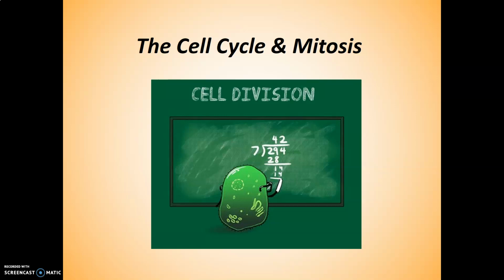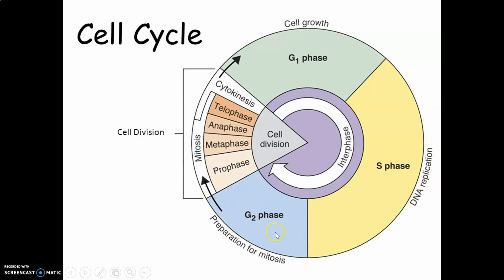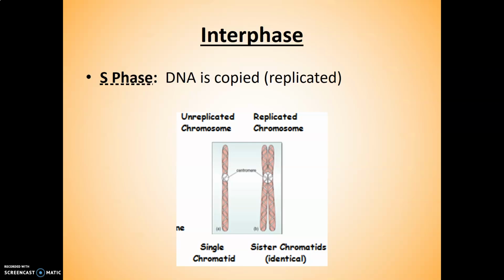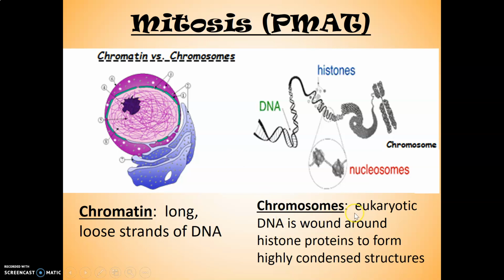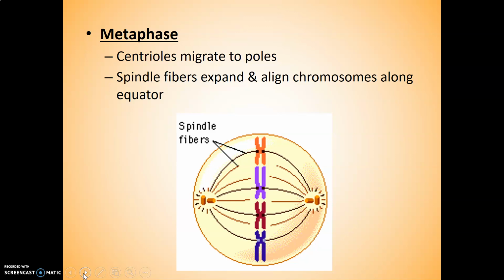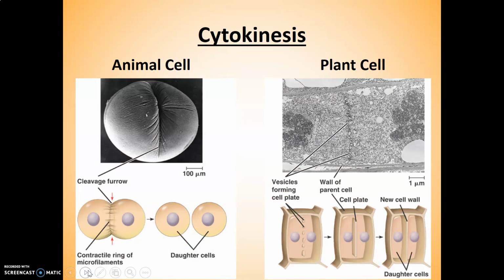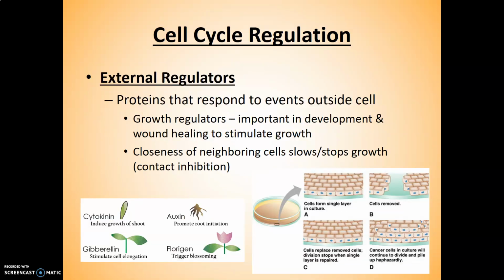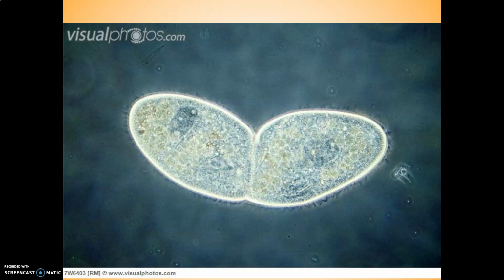Cell Cycle & Mitosis NOTES